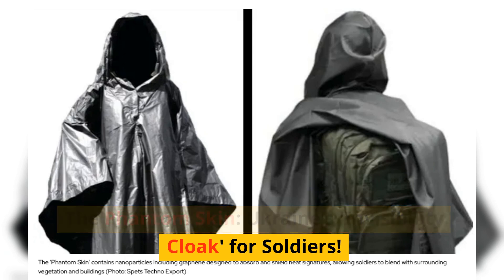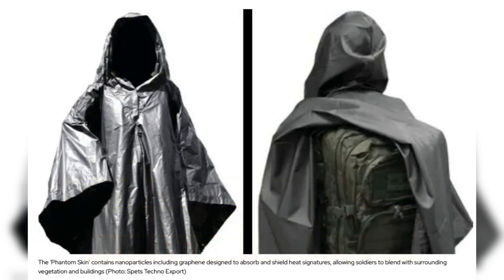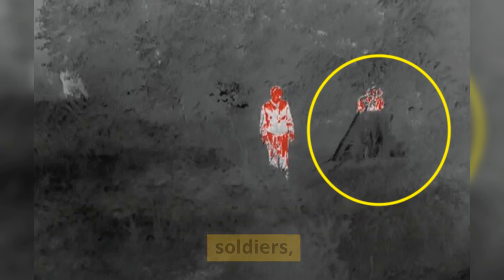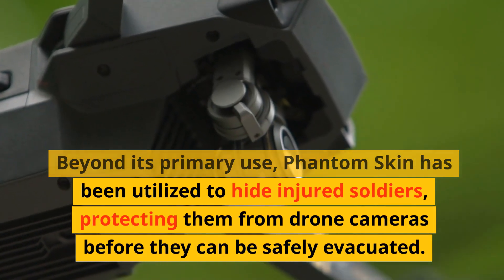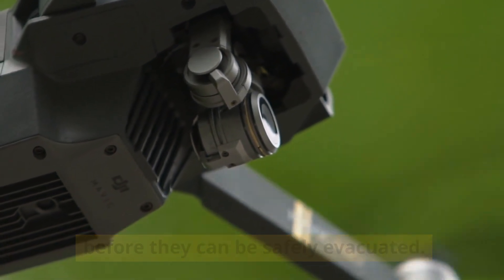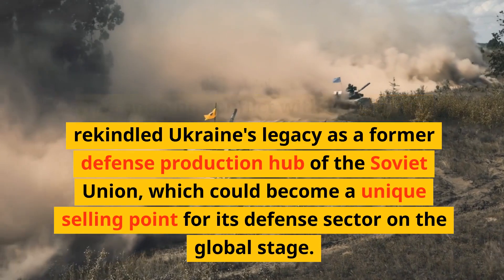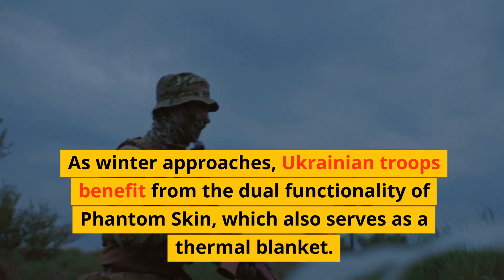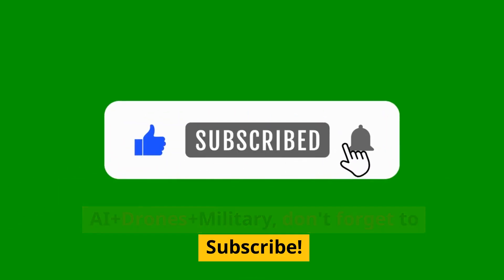The Phantom Skin: Ukraine's Game-Changing 'Invisibility Cloak' for Soldiers!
🛡️ Discover the groundbreaking 'Phantom Skin,' Ukraine's answer to the Russian drone threat! Born from the devastating invasion in Bucha, this 'invisibility cloak' is redefining modern warfare. Dive into its graphene-infused technology, and see how it's not only camouflaging troops but also saving lives on the battlefield. 🌍 From its historical Soviet Union defense roots to showcasing its inventions on the world stage, witness Ukraine's resilience and ingenuity!